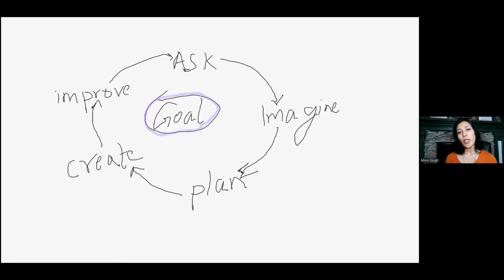Engineering Design Process For Kids: 3 Ways To Customize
Tired of finding different engineering design projects for each grade and having to secure materials? What if there was a way to customize one project to be made fit for use for different grade levels? The Engineering Design Process is a way to show children how to solve problems in a stepped fashion.

Wait no more! I will show you 3 ways to customize your projects for older or more advanced children.

If you are a mom, a dad, a grandparent, a teacher, a childcare provider, a homeschool group or a school looking for tips on how to teach children through STEM activities, how to coach kids for success, how to help children build confidence, gain career skills and how to have fun in school with creative learning, you must show children how to solve problems in a systematic way.

K-5 Teachers, Parents & Care Givers, get a FREE Engineering Design Project, Glider Design Lab, by clicking this stemactivity

★GET MY BOOKS: STEM ICONS★
Inspiring rhyming short biographies of people whose inventions, discoveries and research have advanced the fields of Science, Technology, Engineering And Math (STEM).

Best Wishes,
Moni